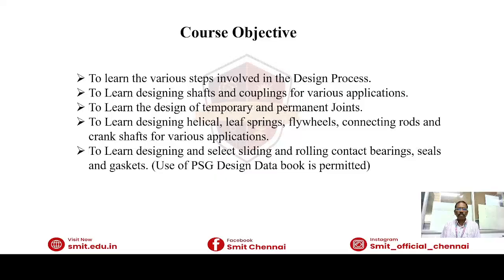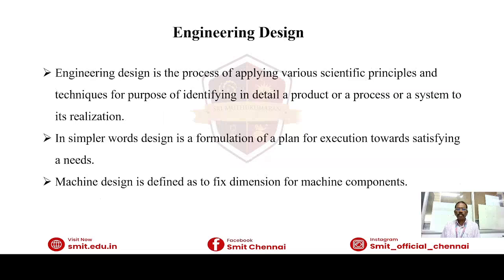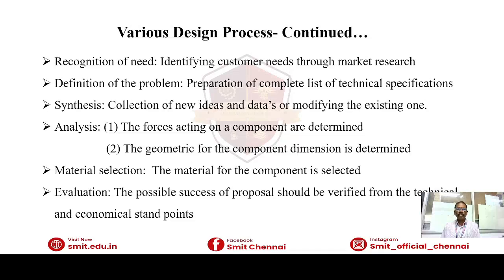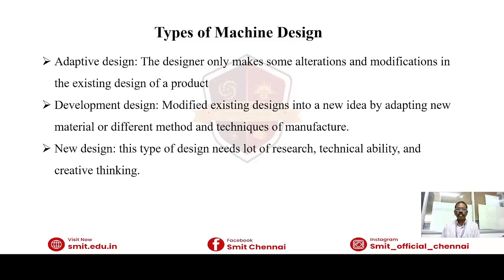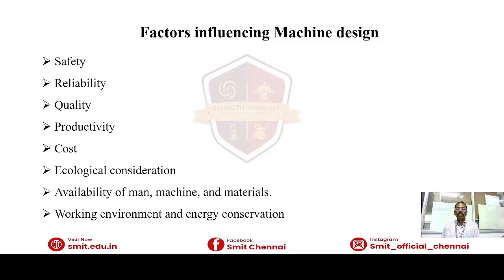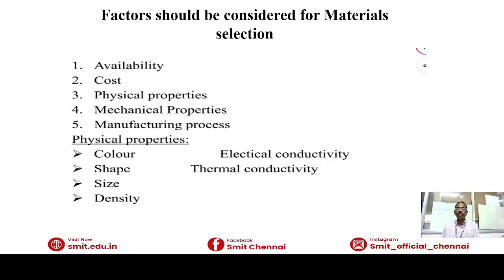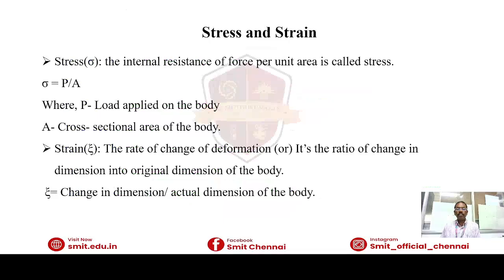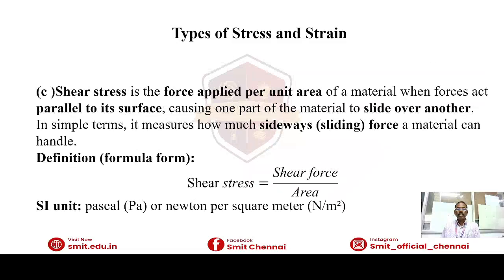ME3391-Design of Machine Elements